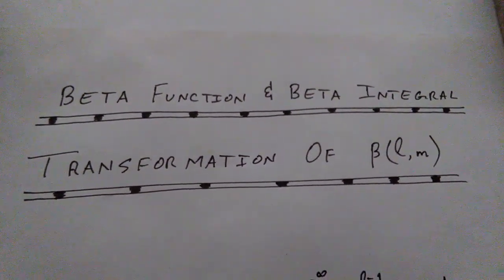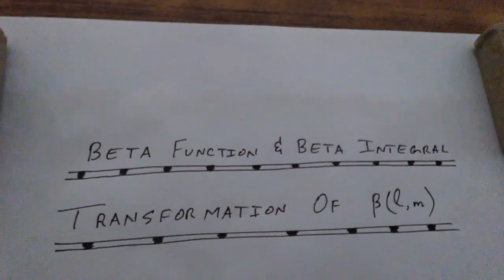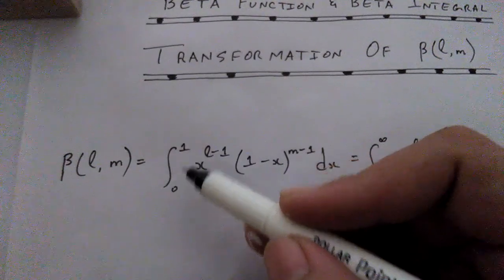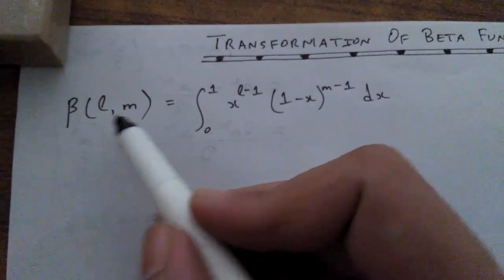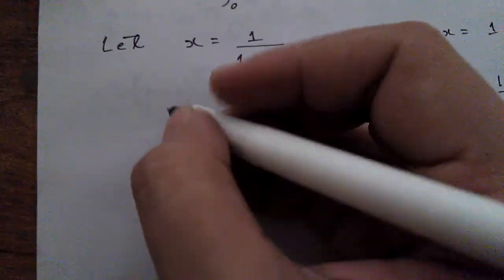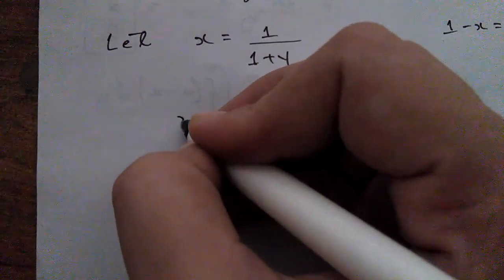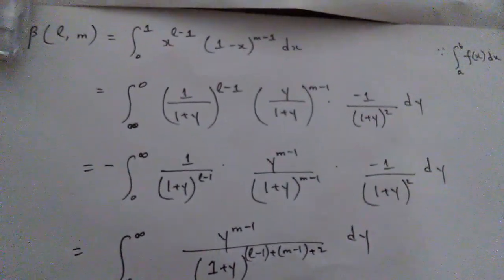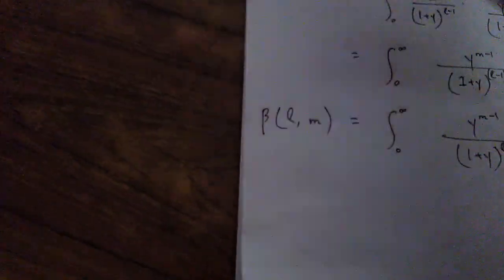Transformation of beta function from definite integral to improper integral.